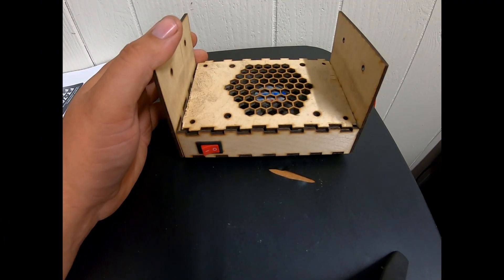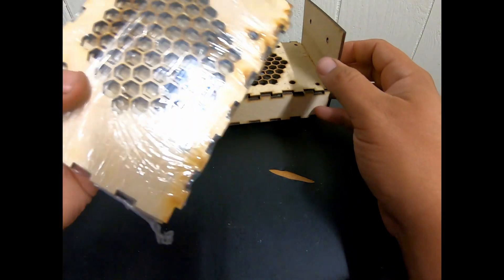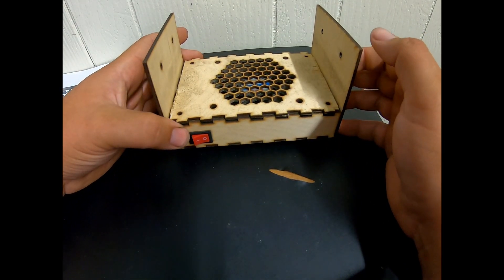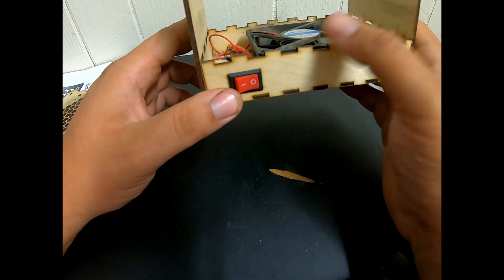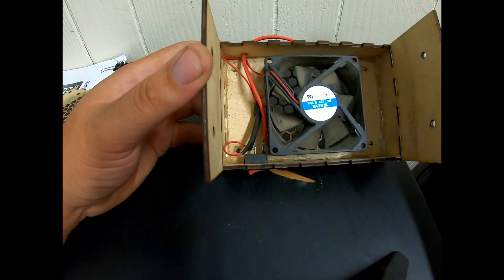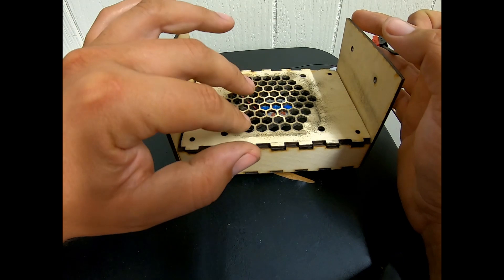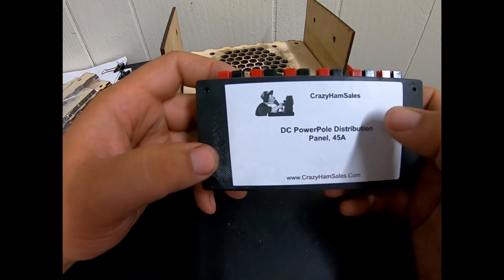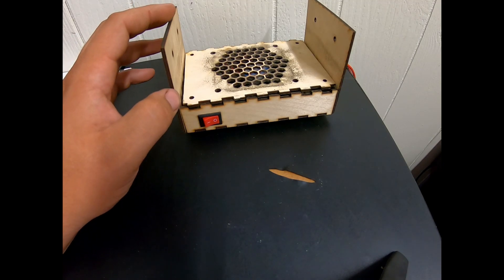Yaesu Cooling Unit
This is a Desktop DIY Fan kit from CrazyHamSales. This kit allows you to attach any 80mm fan to help cool your yaesu radio.